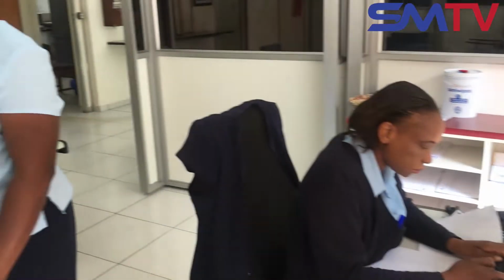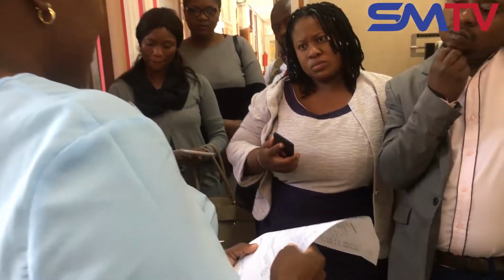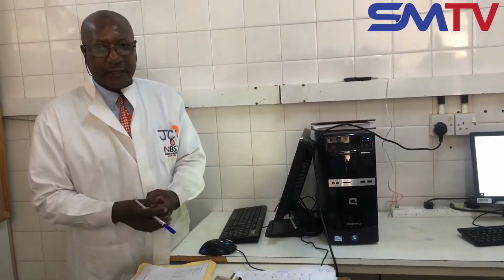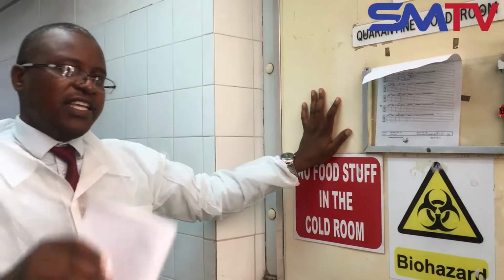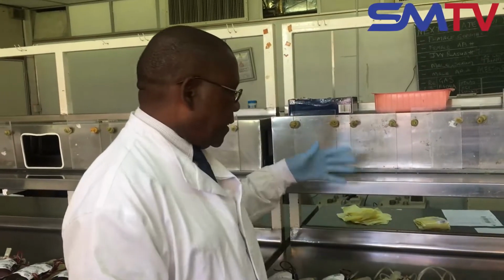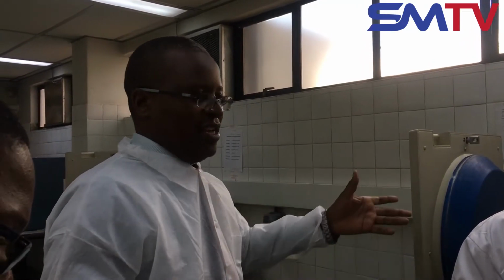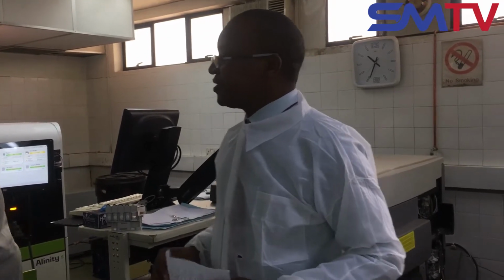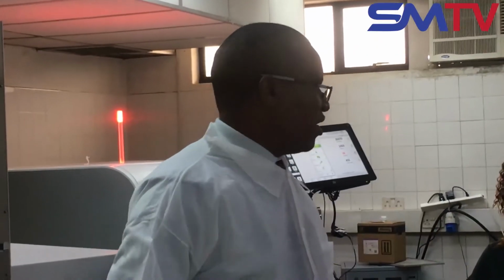Is Zimbabwe's donated blood, WATCH the incredible process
ABOUT

SlyMedia Tv is an online TV Channel that provides a one stop shop for various content producers that target the consumers from the Zimbabwean african community ,helping them keep in touch with one another, while geographically displaced.
This channel offers a variety of quality programs suitable for the
entire family. SlyMedia Tv is an Independent TV station designed to suit an ever expanding internet audience. We air original programmes on a video on demand channel (VOD) along with local and national client programming through individual agreements with agencies, independent distributors and programme producers.

Equipment:
We have state of the art broadcast streaming gear that operates like an OB VAN using four live mixing full HD Broadcast Cameras with character generator that allows us to decorates our TV Screen by inserting partners logos, banners and screen overlays, squeeze backs, titles and scrolls, scoreboards, stopwatches, Virtual Studios, real time clock and video adverts in real-time on the go to all chosen social media platform to suit different customer needs i.e. Facebook and You-Tube. TV productions services provided by experienced broadcasters, Camera Persons, Editors and Reporters

VISION

SlyMedia Tv aims to make the best use of noncommercial  and commercial media and related services to enhance the quality of life in our african community by encouraging people to consider and discuss  issues explore and share new ideas, and by inspiring a continued sense of worthiness and belonging.

MISSION

Our mission is a movement of positive educational entertainment through online television, comedy, film music of various clean genres and Church Ministering Material that is innovative, creative, informative, fun and entertaining geared for the generation of the day and generations to come, lifting up the spirit of the downhearted. Bringing a message of hope and empowerment, cultivating the spirit of love and to inspire a new Global way of thinking.